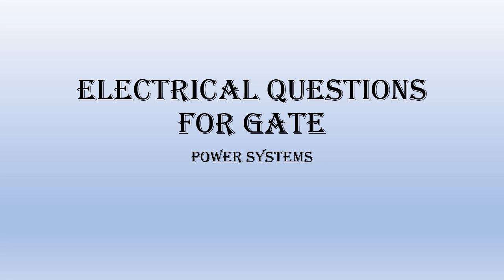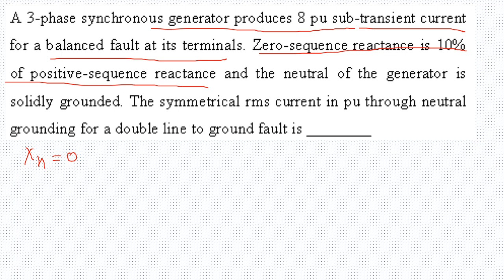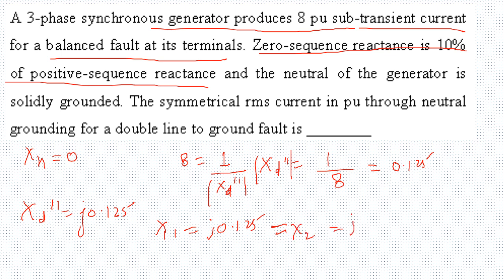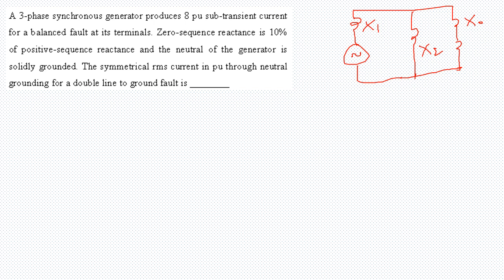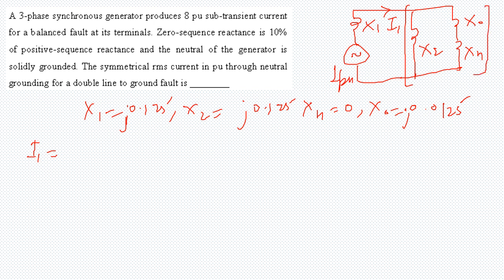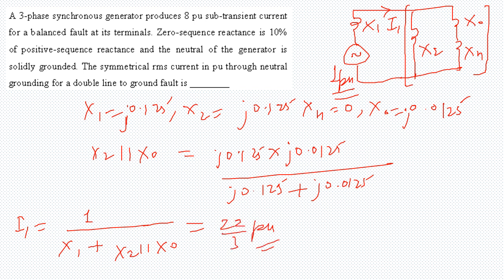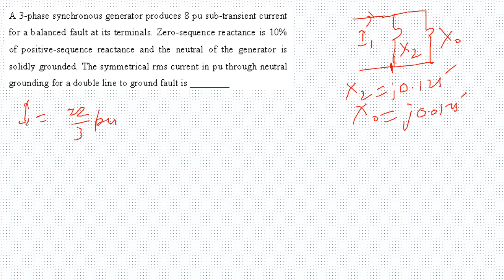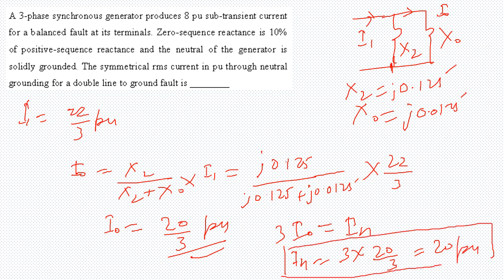powersystems Question 8: Problem related to LLG fault in a generator.